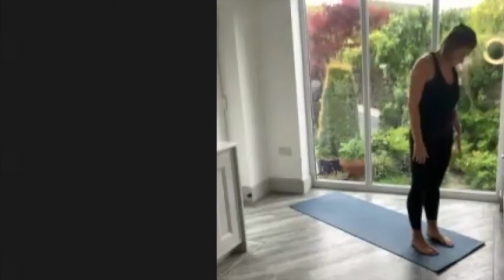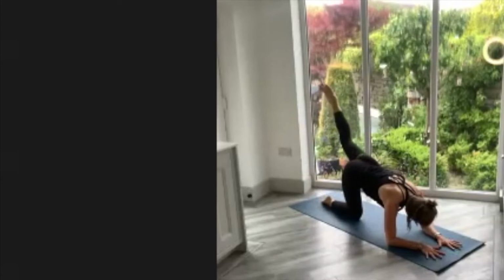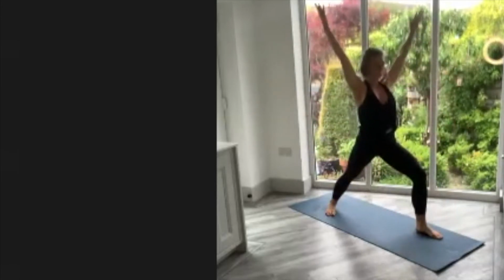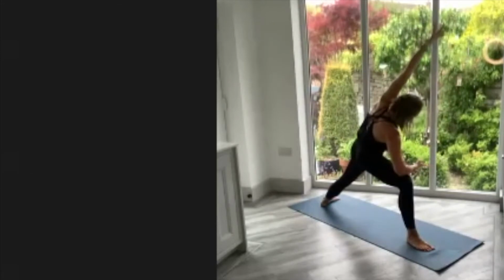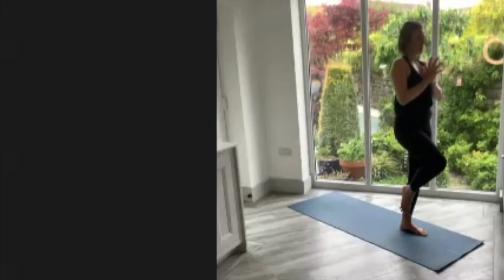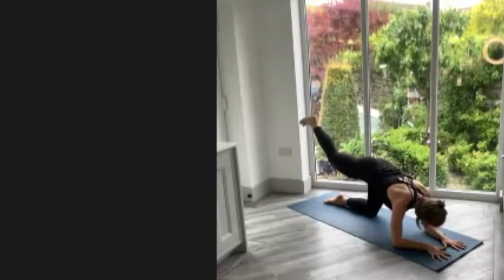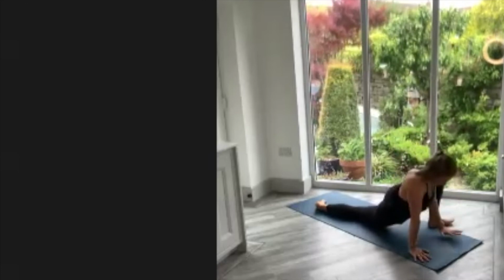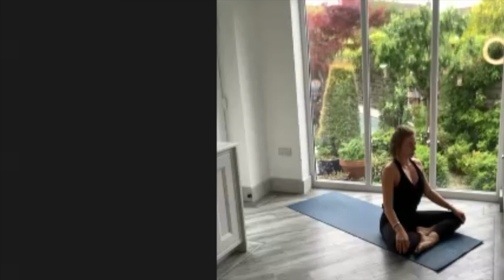24th May - Sunday Morning Stretch